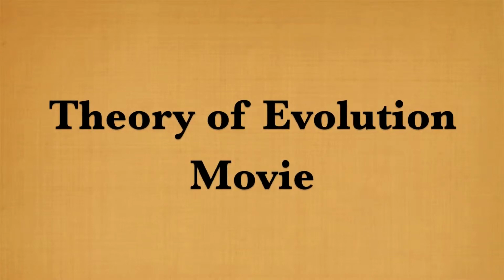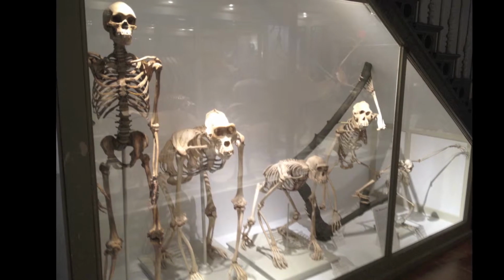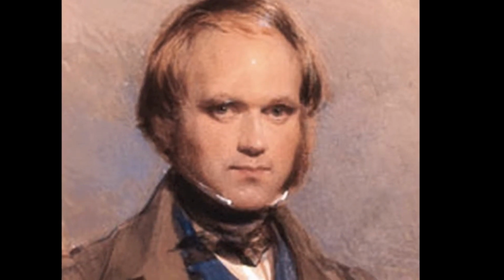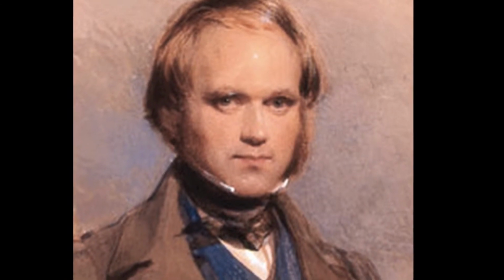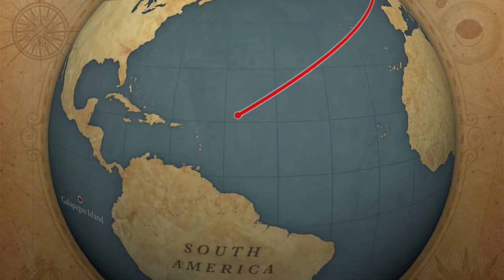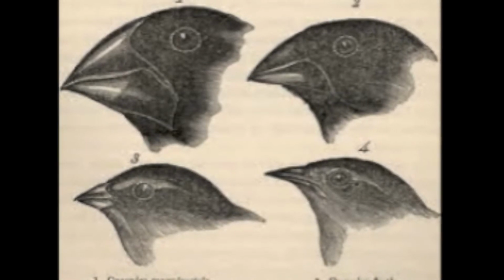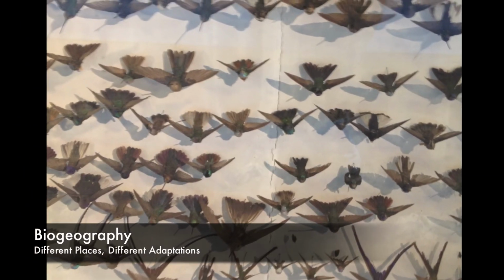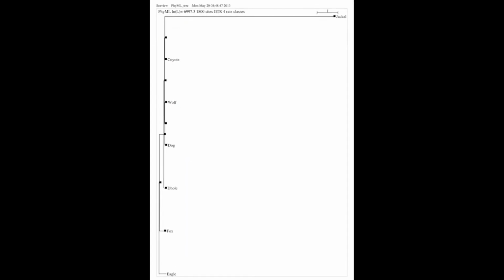Boles Evolution Movie